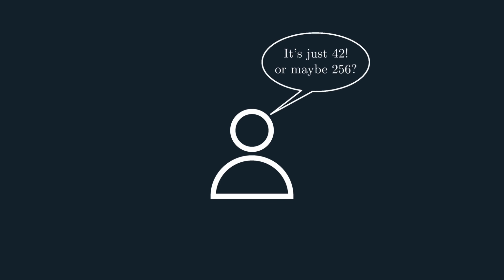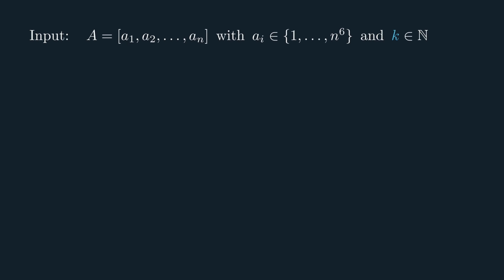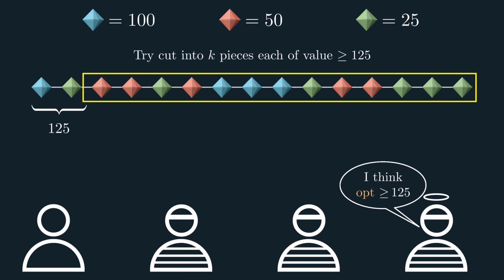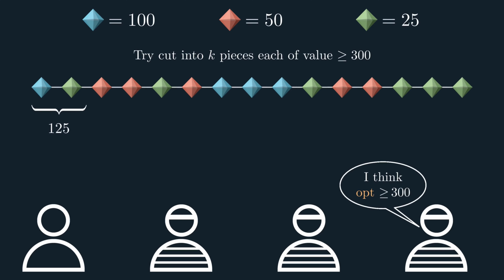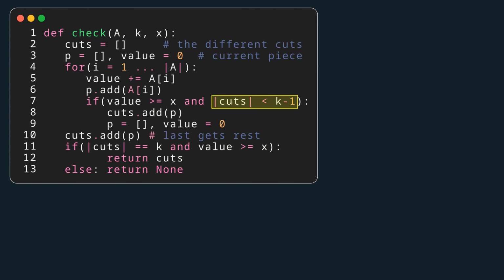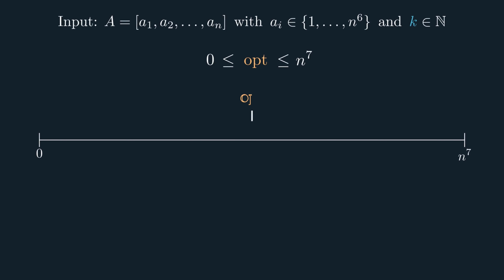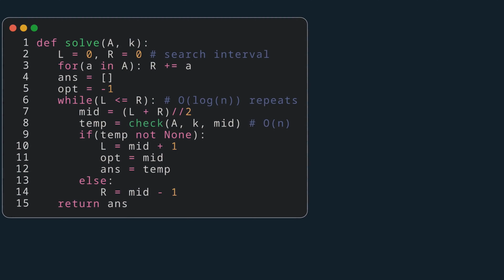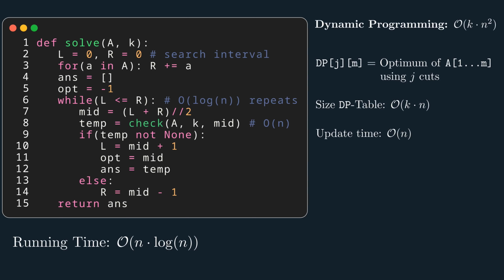How to solve Hard Problems by Guessing | Algorithmic Intuition #1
In this video, we will see how one can utilize an algorithmic technique that solves hard problems by simply guessing the solution. We use this to solve a fair division problem.

J.S. Bach
G-Sharp minor fugue, Well-tempered Clavier, Bk 2

R. Schumann
Kinderszenen "Scenes from Childhood", Op. 15
Performed by Donald Betts

W. A. Mozart
Sonata No. 13 In B Flat Major, K.333 - II. Andante Cantabile
Performed by Brendan Kinsella